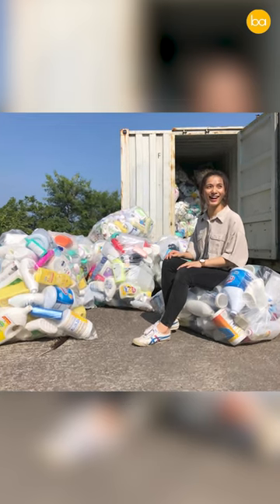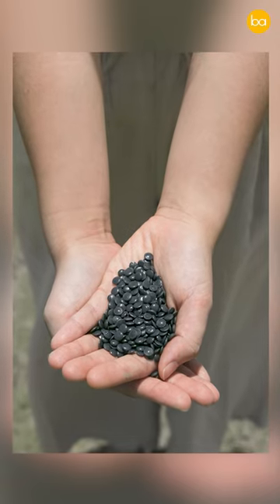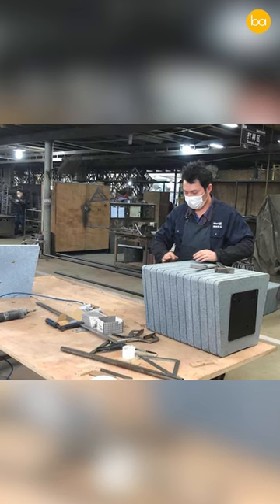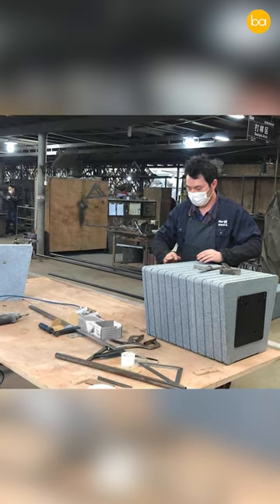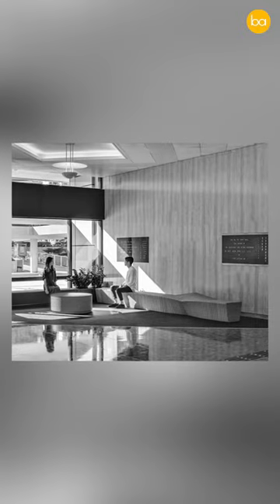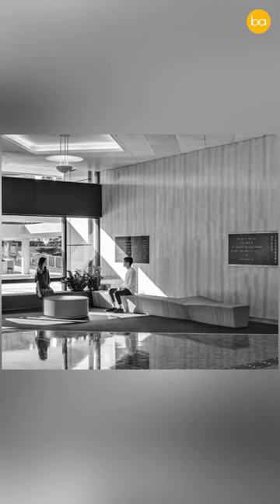Architects are helping fight plastic pollution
The Architecture Game
Can you reach the end?

Username : Blessedarch